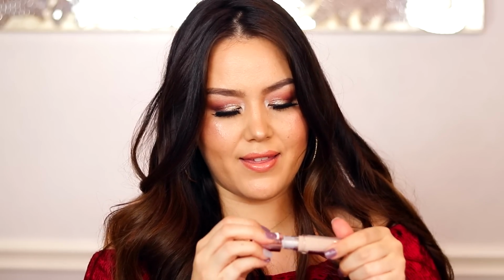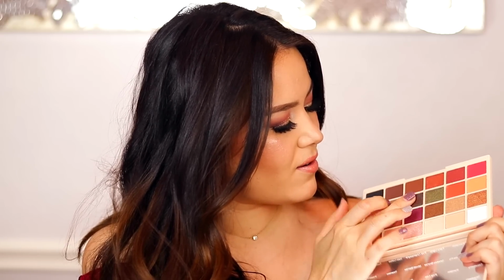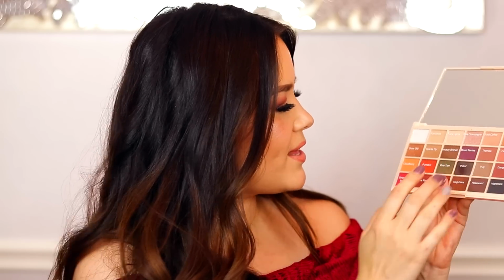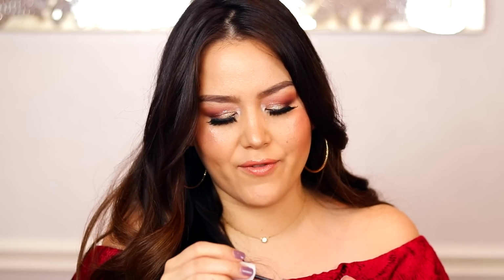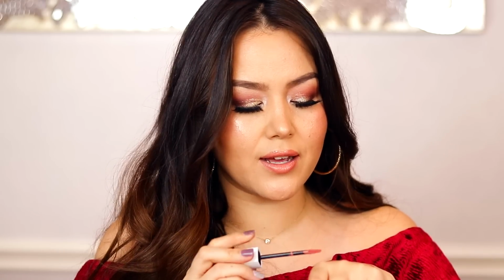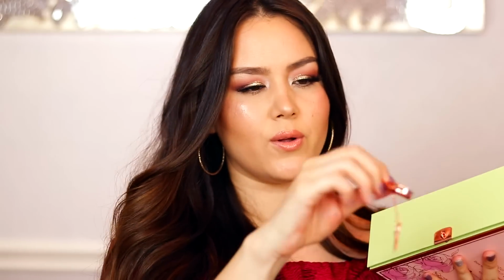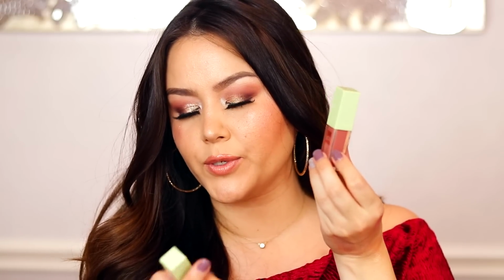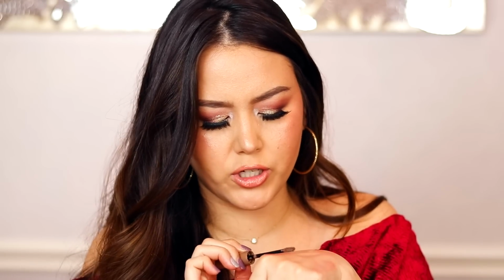HUGE BEAUTY HAUL | ULTA, DRUGSTORE + MORE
Hey Darlin! Today's video is a makeup haul from Ulta, the drugstore and more. I'll follow up with a makeup tutorial and review using all these new products. Unfortunately, the video would not upload last night but next week we'll be on schedule for a true Monday Makeup Mashup ;) ENJOY xo

♡ 𝙿𝚁𝙾𝙳𝚄𝙲𝚃 𝙳𝙴𝙴𝚃𝚉 ♡

⧔ 𝐝𝐞𝐭𝐚𝐢𝐥𝐬 ⧕
𝑛𝑒𝑐𝑘𝑙𝑎𝑐𝑒 STEPHANIE 'DANNA' for $$ off
𝑒𝓎ℯ𝓈 COLOURPOP DREAM ST + STILA DIAMOND DUST
𝑛𝑎𝑖𝑙𝑠 DIP POWDER

If you are uncomfortable using these links by all means feel free to Google the listed products yourself. I only recommend products or services I use personally and believe you will enjoy as well. Thanks for your continued love and support :) Y'all are the best xo